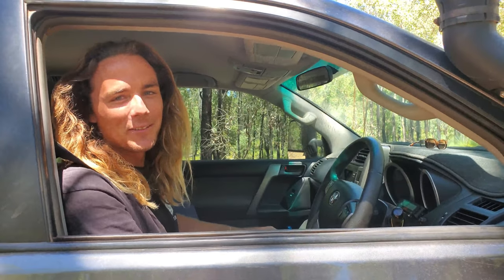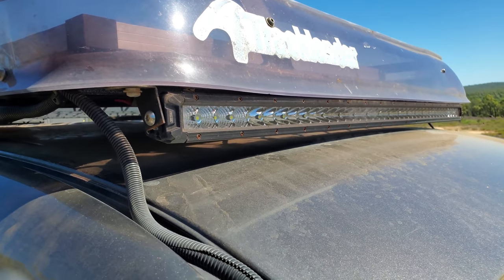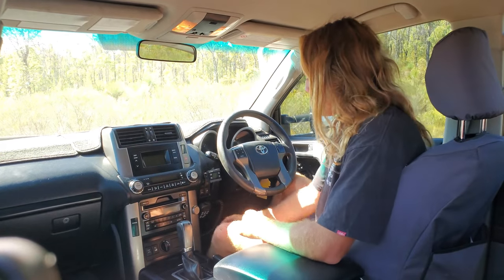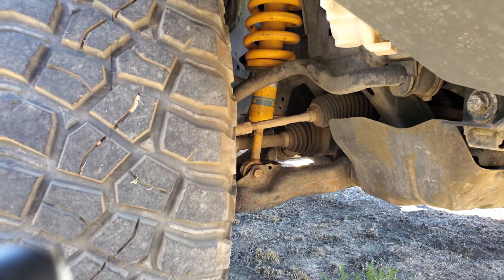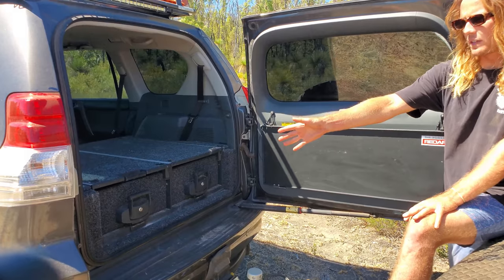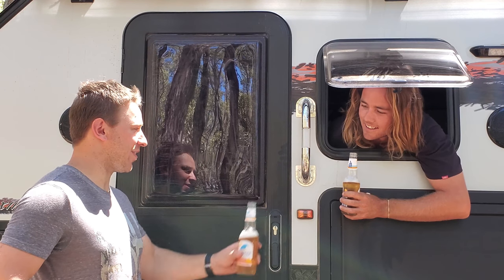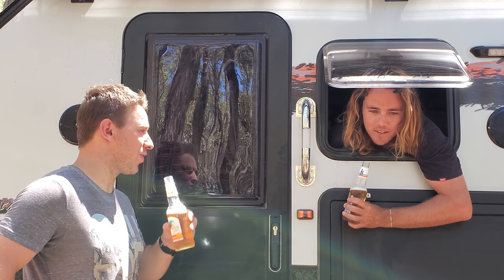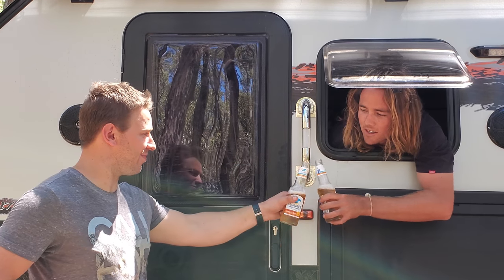FLASH FOURBYS | Episode 3: Sarah & Keelan's Prado 150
In this series we take a look at some of the best kitted out 4WDs in Australia, with emphasis on the mods and custom works that make them stand out from the crowd.
The third rig to join our series is special guest Keelan and his 150 Series 1KD Prado, setup to take him and his partner around Australia with their flash Oztrack Tanami X11 Offroad caravan.
Be sure to follow them on the socials @SarahandKeelanTravels to see more of their adventures!